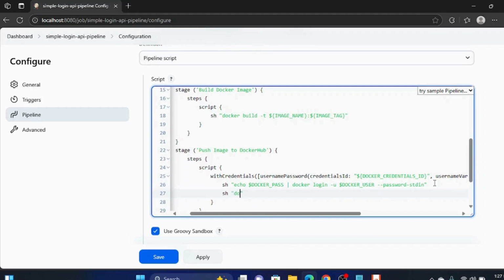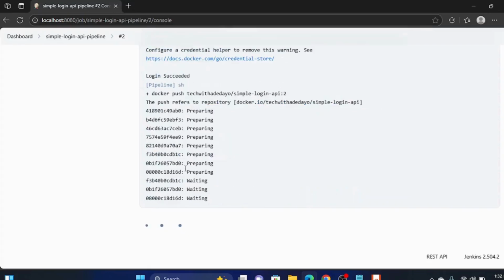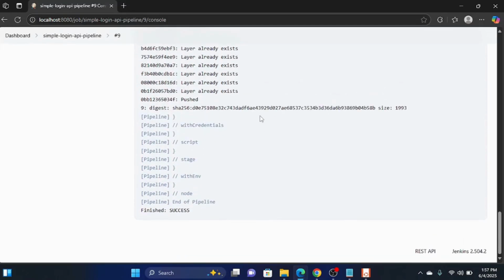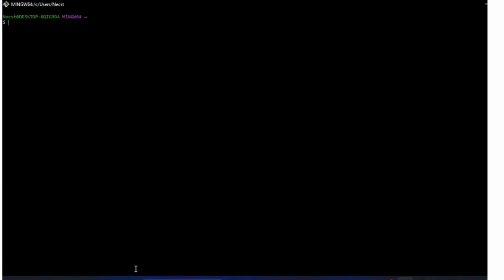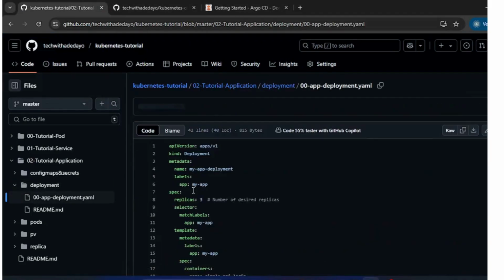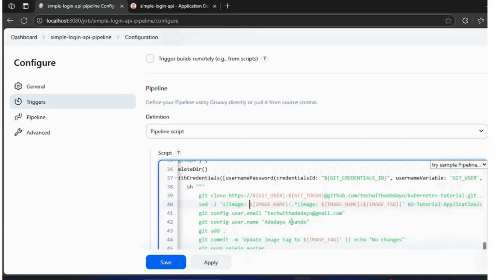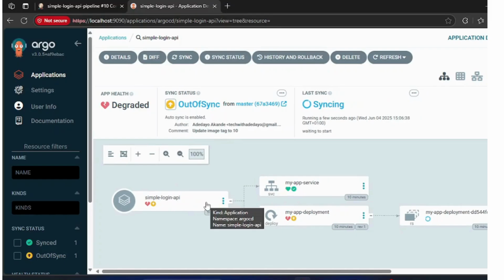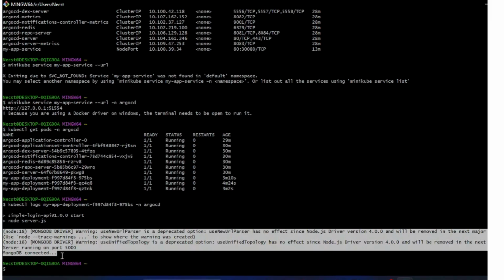Jenkins + ArgoCD + Minikube (Step-by-Step Guide) - PART 2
Welcome back!
In this hands-on training, we’ll walk you through how to set up a complete CI/CD pipeline using Jenkins, ArgoCD, and Minikube on a local development environment — all from scratch.

You’ll learn how to:
✅ Set up Jenkins on WSL (Ubuntu on Windows)
✅ Build & push Docker images automatically from Jenkins
✅ Integrate GitOps with ArgoCD for automated Kubernetes deployments
✅ Deploy updates to a live Minikube cluster with zero manual steps

📌 This training is best watched after completing these previous videos:

Learn how we built the base application that we’ll be deploying in this tutorial.

See how we previously deployed the app manually using kubectl and YAML before automating the entire process in this video.